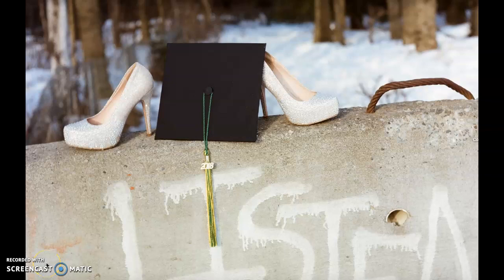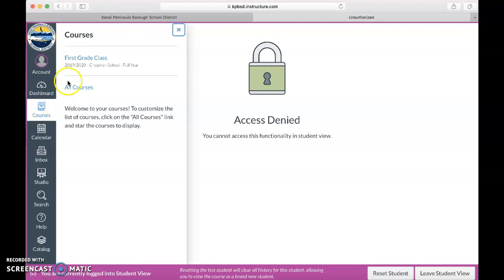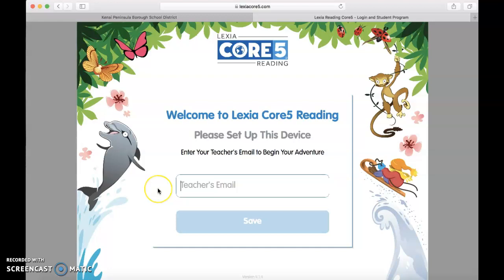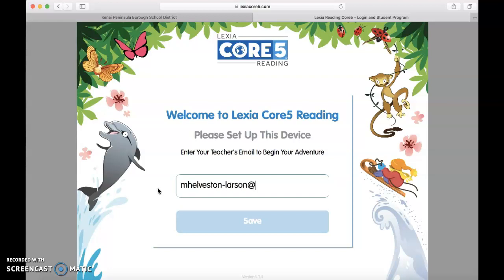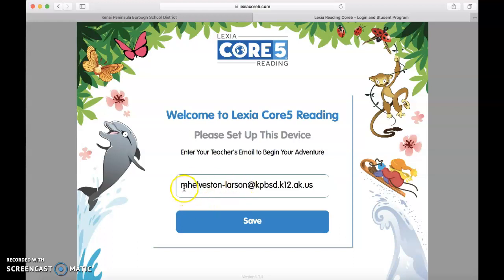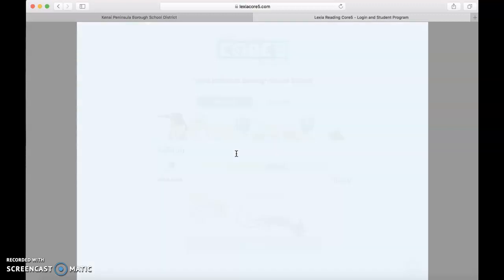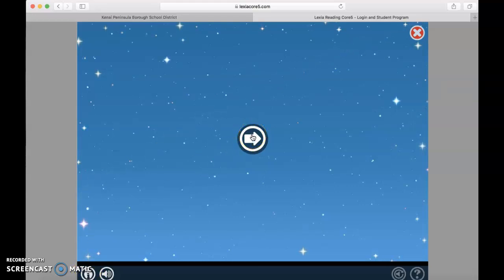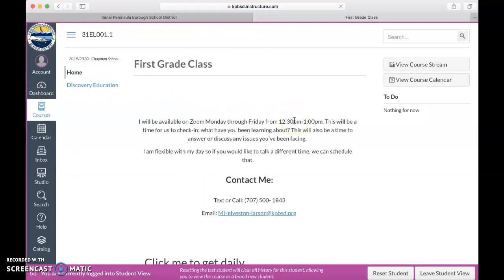Lexia Core 5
Showing students and parents how to log into their Lexia using the canvas Homepage